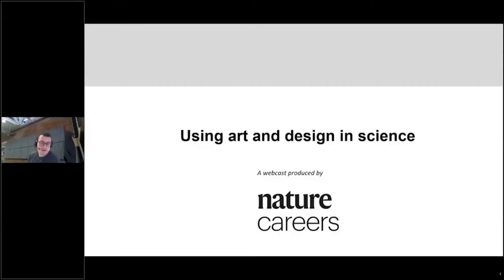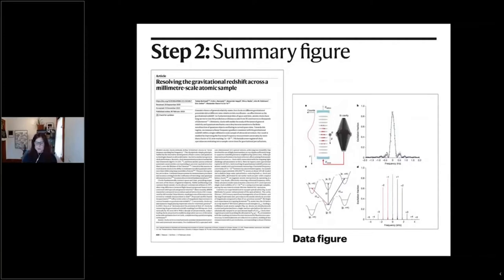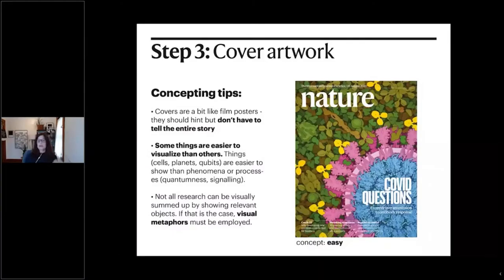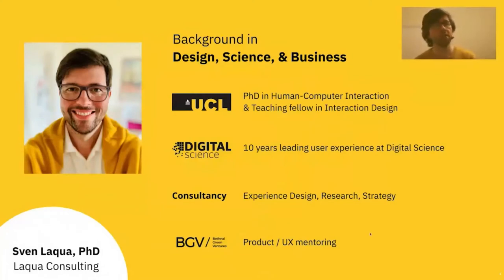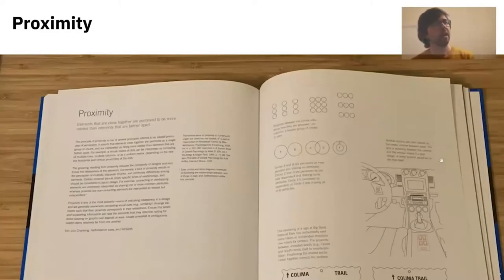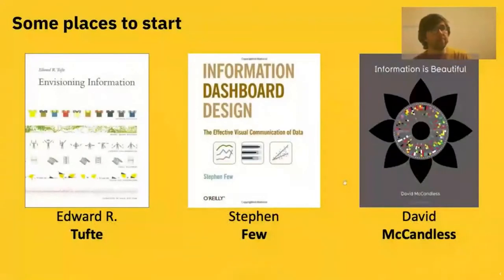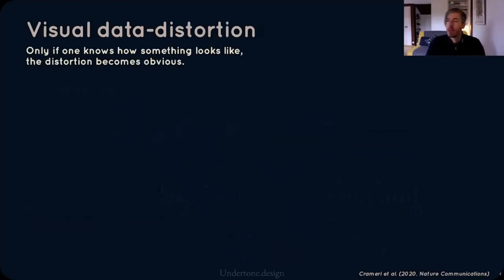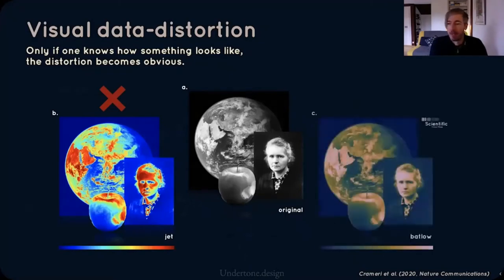Using Art and Design in Science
In this webinar by Nature Careers, hear from three expert speakers on their tools and strategies for using design and art in scientific papers and presentations. Our editor, Jack Leeming, moderates the discussion so that you can learn how to add value to your graphics using different techniques and tools.